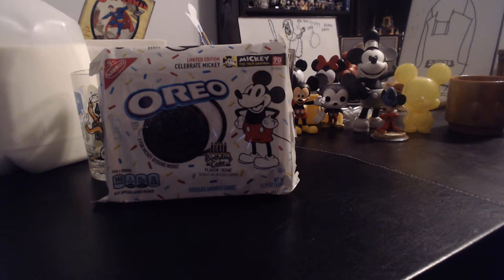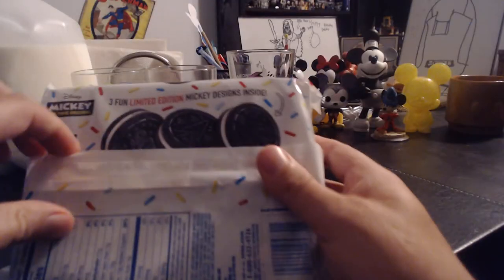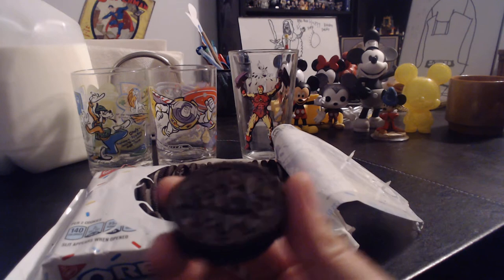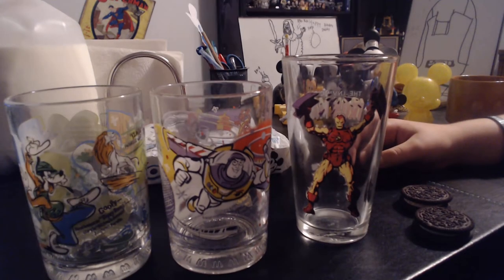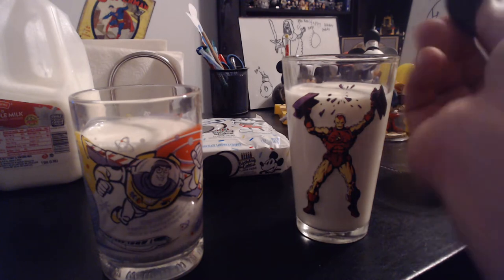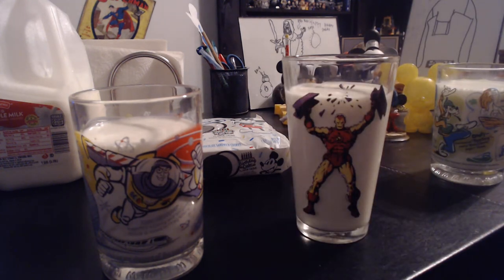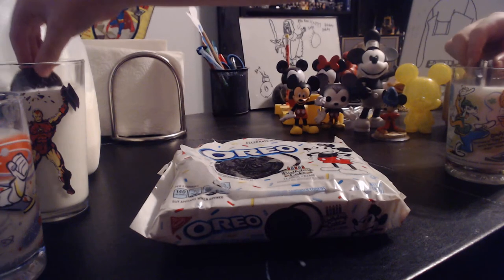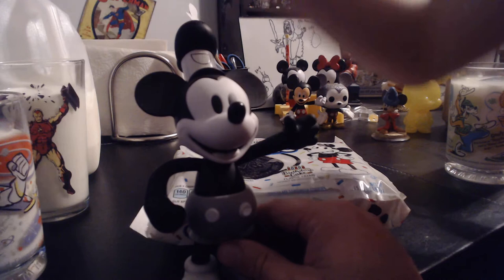Taste test the 90th anniversary Mickey Mouse Oreos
We open and taste test the 90th anniversary Mickey Mouse Oreos!